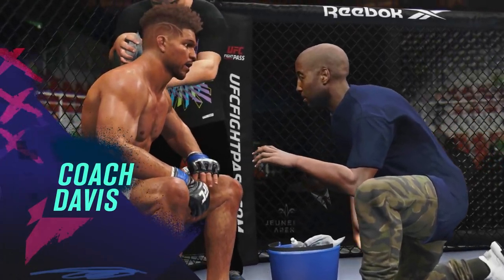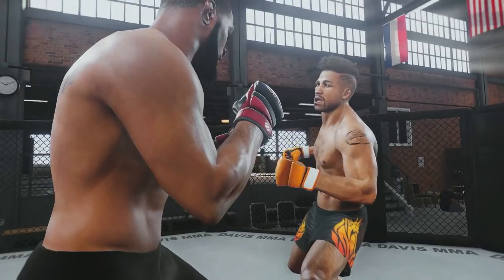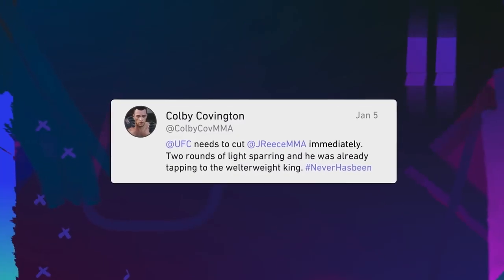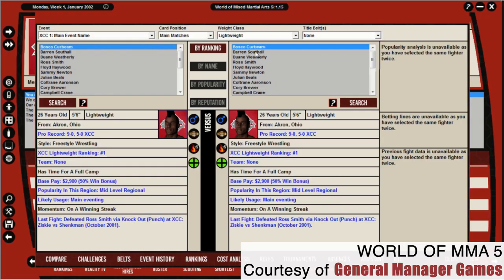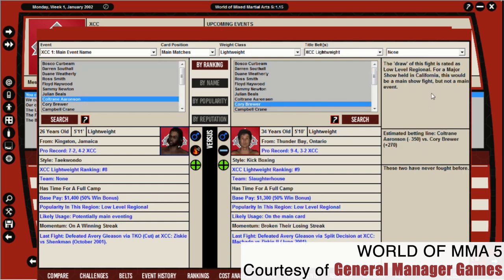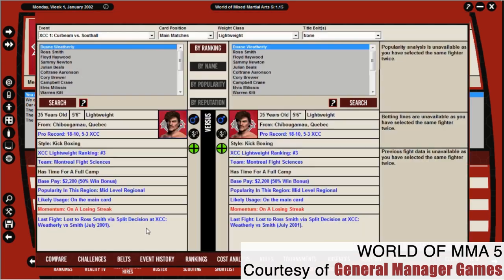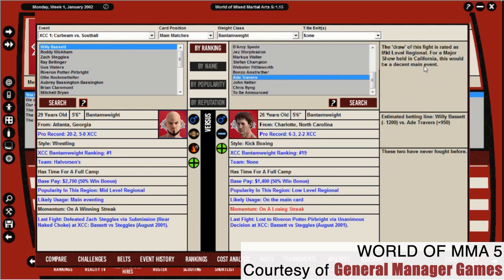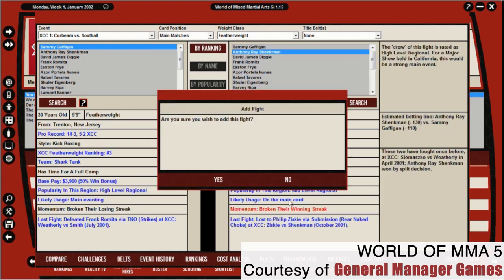How To Make UFC 4 The Best MMA Sim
What if we could be Dana White for a day...?  Goof Mode Engaged!

Game Link:

RIG:
-B350 PRO4
-28GB RAM DDR4
-1TB SSD
-WINDOWS 10 64-BIT
-BLUE BABY BOTTLE + FOCUSRITE SCARLETT 2I2
-CAMERA: Sony A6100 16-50mm + Elgato HD60 Pro